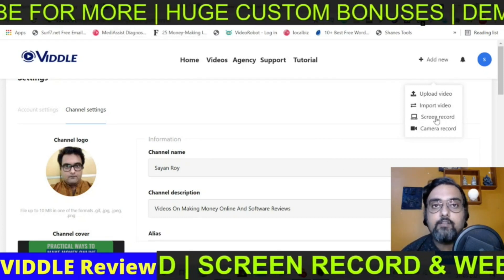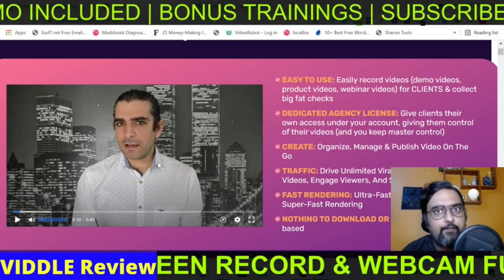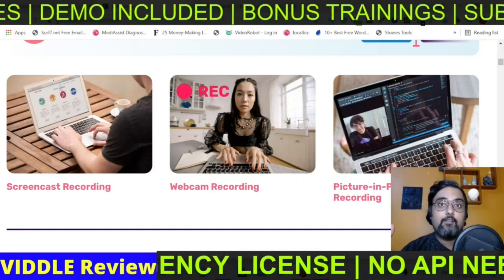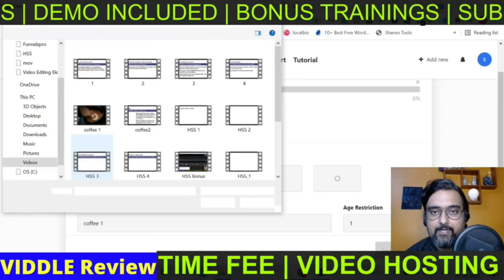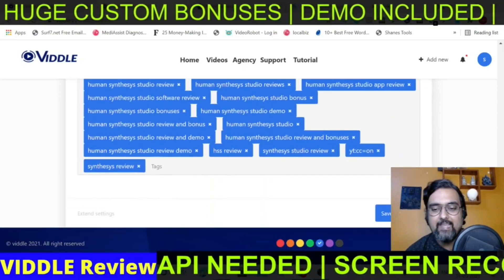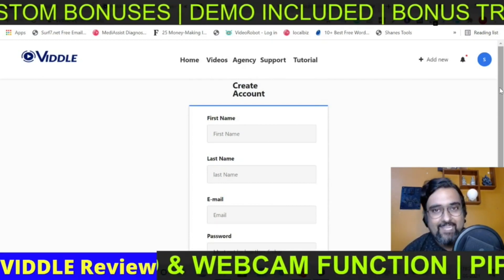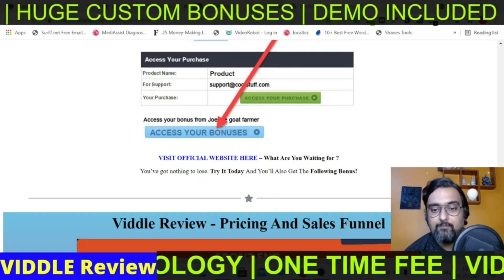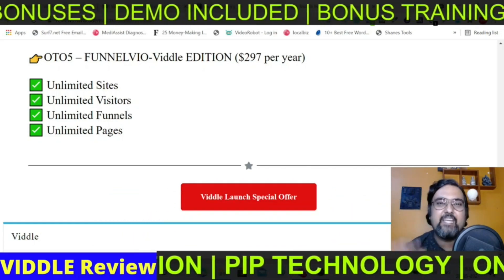Viddle Review 👉 Complete Demo And 🎁 Best Bonuses 🎁 For👉 [Viddle Review]👇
Thanks For Checking Out Viddle Review 👉 Complete Demo And 🎁 Best Bonuses 🎁 For👉 [Viddle Review]👇

Sections In This viddle Review

00:00 - Introduction To Viddle
00:27 - What is Viddle in a nutshell
01:41 - Viddle Salespage Walkthrough
05:55 - Viddle Demo
11:00 - Viddle Bonuses
12:41 - How to claim my viddle review bonuses
13:20 - Viddle Pricing, Upgrades And Sales Funnel
14:41 - My Recommendations and Final Thoughts On Viddle Review

viddle Review - My viddle Bonuses Contains 31 Premium Software.

If You Do Not Want To Miss Out Then Check The Link Provided Above To Find Out My viddle Bonus.

viddle Review - What Is viddle?

Viddle Is A Video Hosting, Video Recording, And Video Marketing Platform For Marketers, Business Owners, And Agency Owners. It Lets You Create, Host, And Embed Videos For Your Own Business Or Your Clients Business. It Allows You Screen Recording, Screen Casting, Web Camera Recording, Audio Recording, Video Hosting, Adding CTA Buttons To Your Videos, And Embedding Your Videos On Your Website Or Your Clients Website.

viddle Review - Key Benefits Of viddle

1. Create your own videos and monetize.

2. Record videos (demo videos, product videos, webinar videos) for CLIENTS & collect big fat checks.

3. Host videos for local business & charge them monthly - Agency License included.

4. Setup your own Video Hosting Agency Platform.

5. Host your own personal website videos, VSLs, or demo videos on our ultra-fast server.

viddle Review - what is included In Viddle Agency :

✅ Set Up 100 Client Accounts
✅ Video Creation, Hosting, Management
✅ 200 Video Hosting
✅ Ultra-Fast Virtual Reality 360° Video Player
✅ Import Videos From Youtube/Vimeo (No API Needed)
✅ Screen-cast Video Recording (with Screen, Audio & Camera Recording Simultaneously)
✅ Picture-in-Picture (PIP) Recording Mode
✅​​​​​​ ​Webcam Video & Audio Recording
✅​​​​​​​​​​​​​​ Add Call To Action To Videos
✅​​​​​​ ​Monetize Channel with Video Ads & Earn Per View (No Selling)
✅ 7 Theme Colors
✅​​​​​​​​​​​​​​ Advanced Deep Analytics To Boost Profit

viddle Review - viddle Demo

Check The viddle Demo Video In The Video To Find Out How viddle Works.

viddle Review - Frequently Asked Questions

Category
People & Blogs